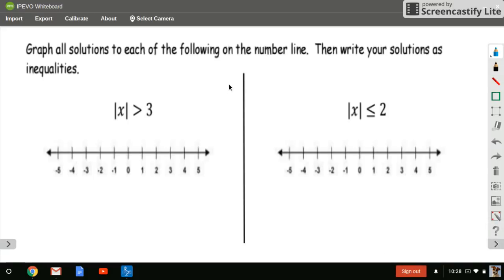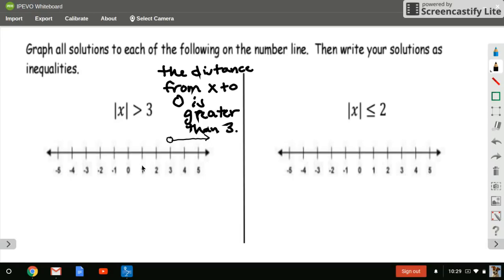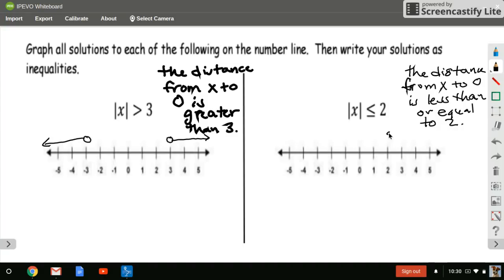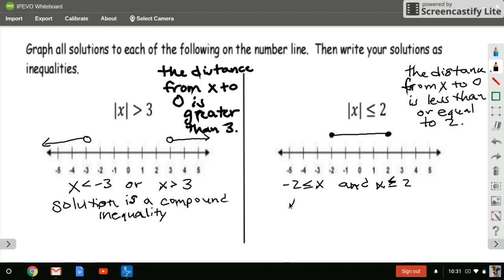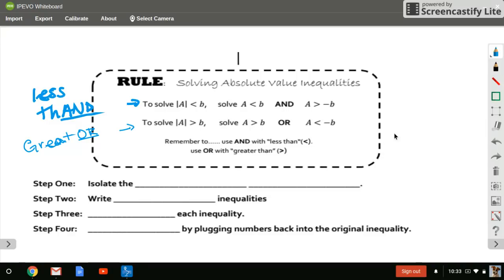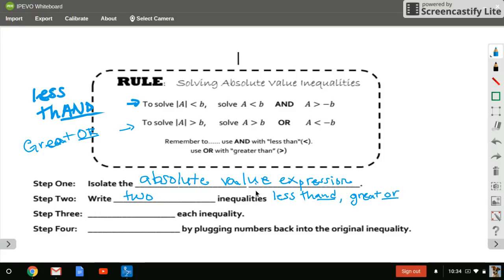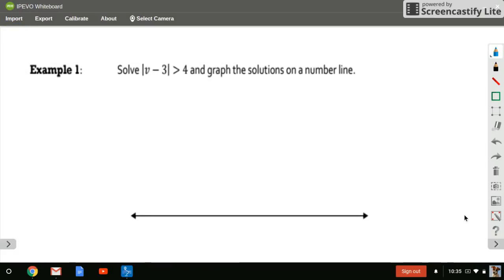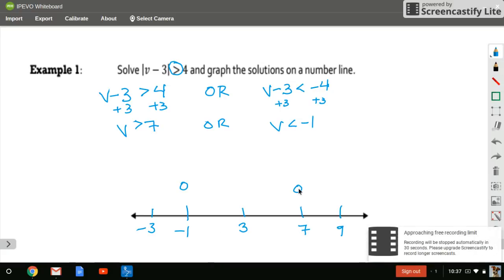Absolute Value Inequalities Part 1